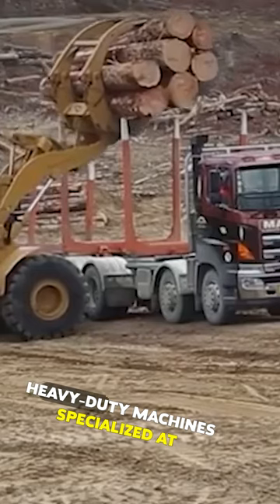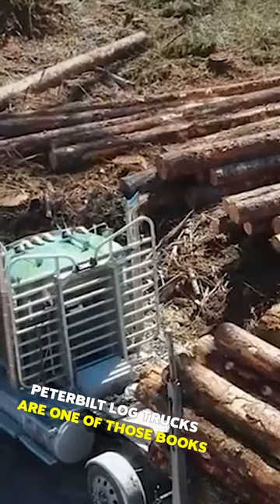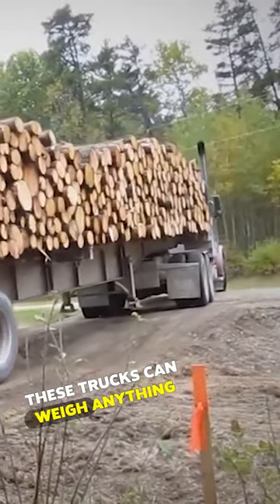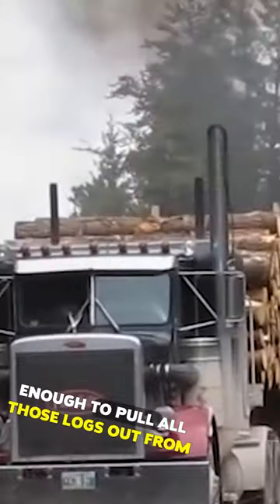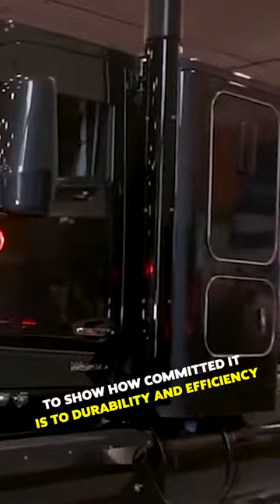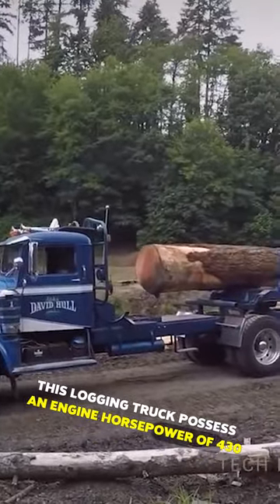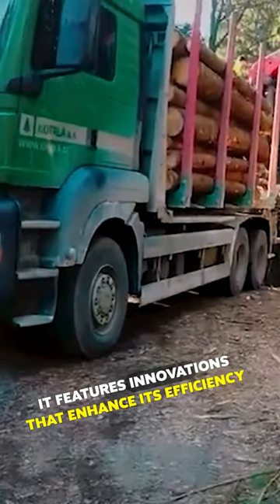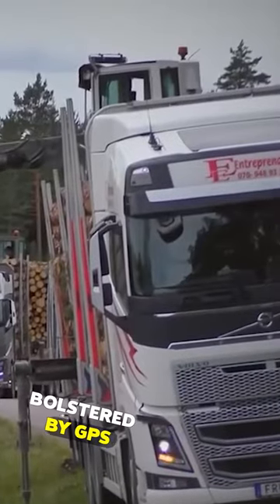Big logging truck!